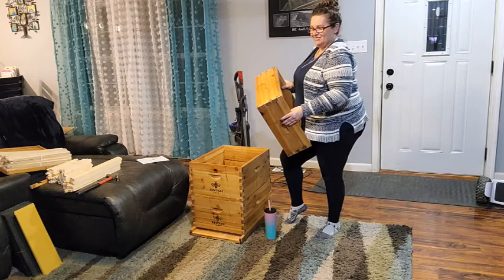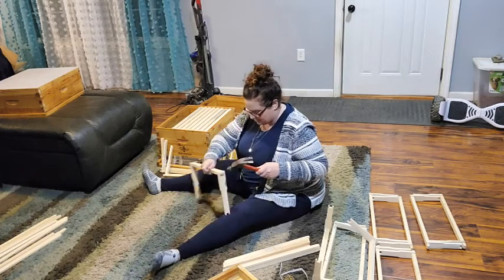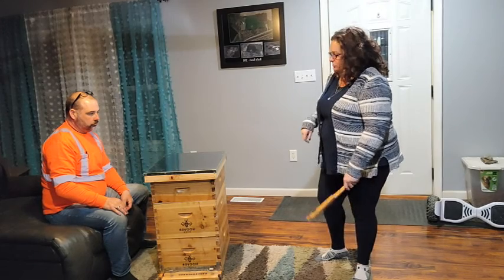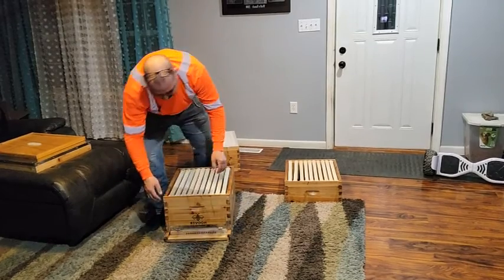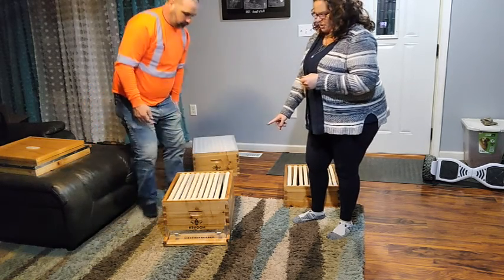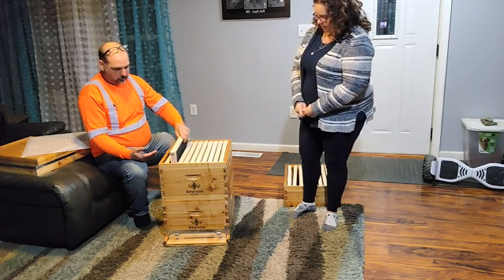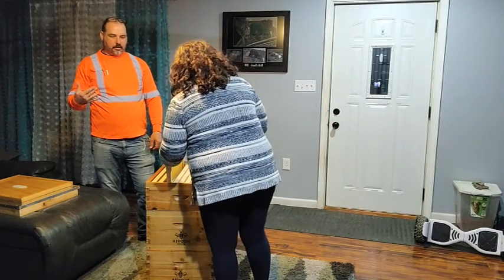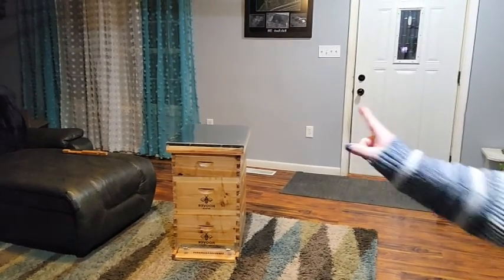NEW BEEKEEPERS -- BEE HIVE BUILD: How to put together Langstroth Hives and how they should work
You read that right! We are going to try our heavily gloved hands at beekeeping. We are by no means expert or master beekeepers but are willing to take you along with us on our apiary journey so that we can all learn together.

We decided last fall to give this a try after meeting with a group of local beekeepers and doing some of our own research into the risks and benefits of beekeeping. None of us are severely allergic to bees, we have plenty of room on our 30 acres, bees are pivotal to the environment, and honey is really healthy (especially if it is locally sourced and you have allergies). Finally, if we succeed in raising healthy hives, there is potential for a side business for us and our boys at local farmer's markets. Aside from my innate fear of bees and bee attacks, there really isn't a down-side to this. There is a beginning investment as there is in just about anything, but I have been researching prices and have kept our costs fairly minimal (I can share those in a future video if you are interested).

The bee package we ordered includes a queen and Italian bees from an apiary in Georgia and we did this through the local beekeeping club. We may also purchase an established hive from a local beekeeper.

Beginner Beekeeping Supplies:
~Hoover Hives 10 Frame Langstroth Beehive Dipped in 100% Beeswax Includes Wooden Frames & Waxed Foundations (2 Deep Boxes, 1 Medium Box)
~Beekeeping Apiarist Suit/Jacket with Sheepskin Gloves& Ventilated Fencing Veil, Full Body Protective Bee Keeper Outfit for Professional & Beginner (3 Sizes,L,XL,XXL) get a size up
~11Pcs Beekeeping Tools/Supplies Kit
~Beekeeping Cowboy Hat

Kincaid, IL 62540